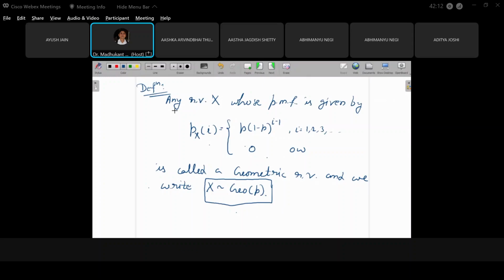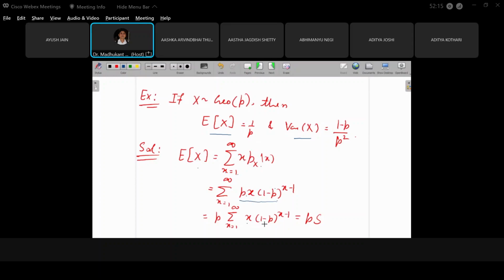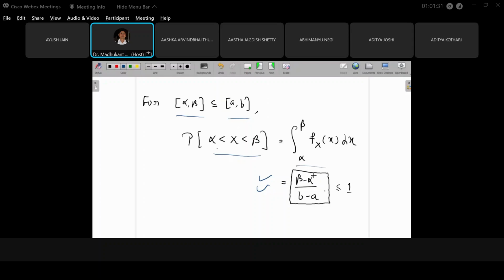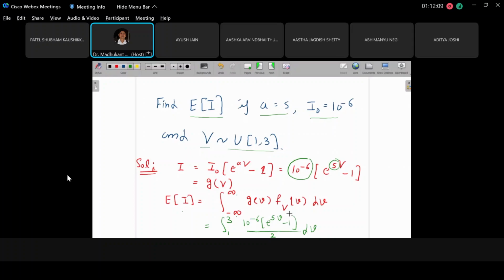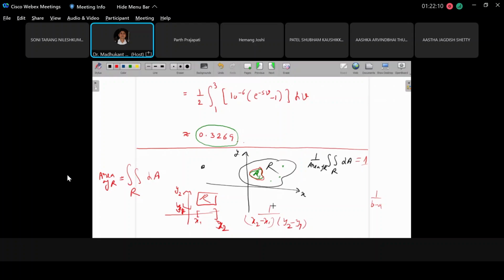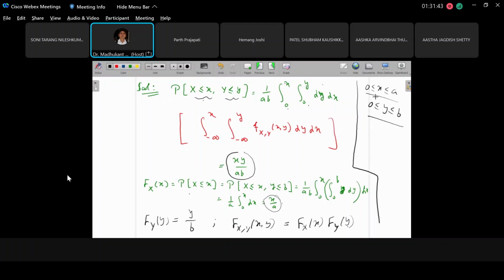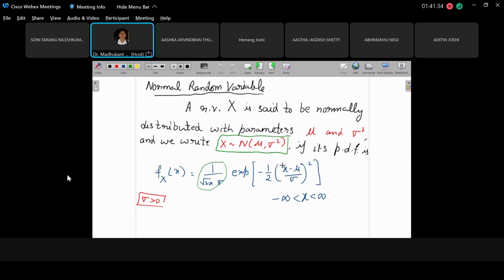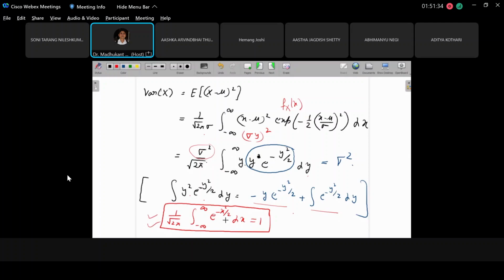SC222 Probability Statistics and Information Theory Lecture 11 21